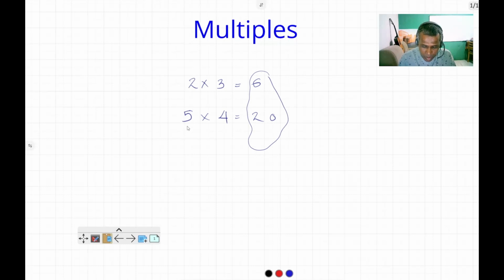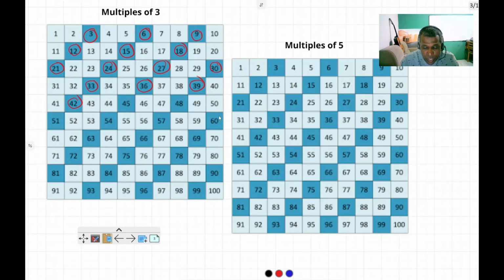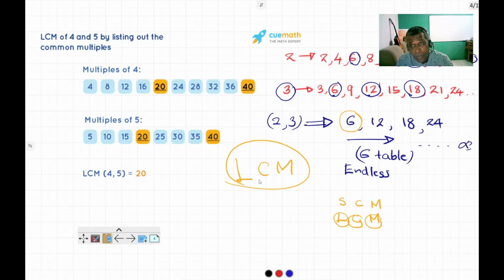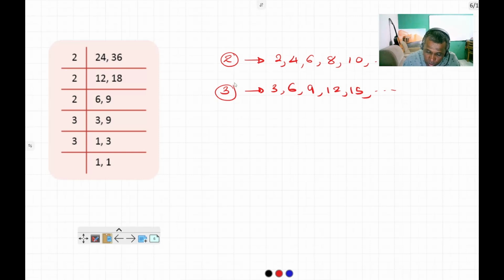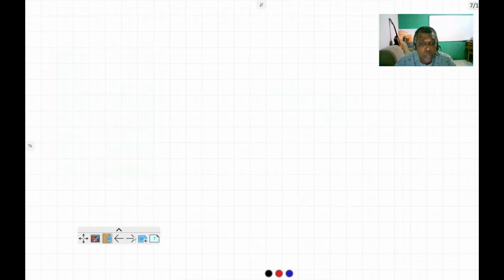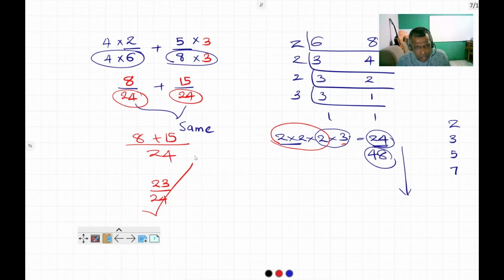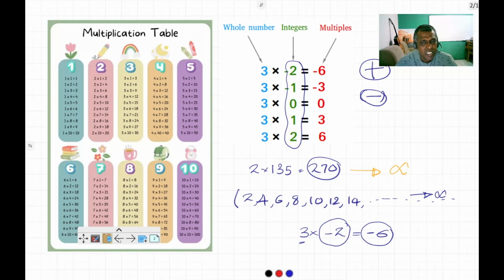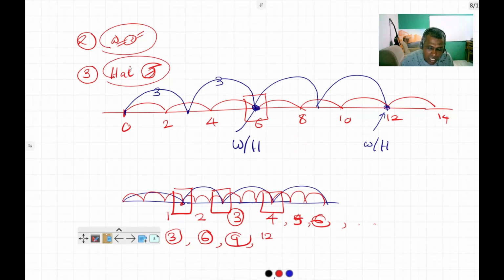Multiples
In this video we shall learn about multiples, what they are and how we use them.